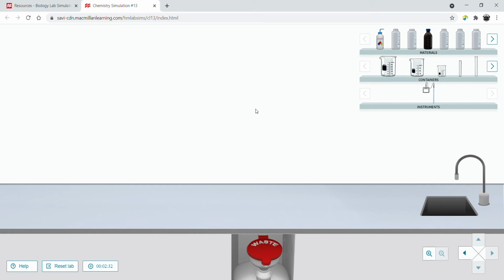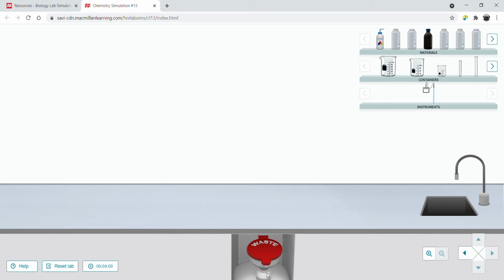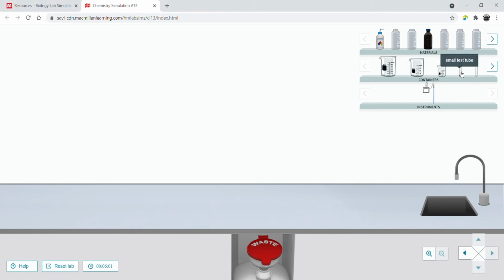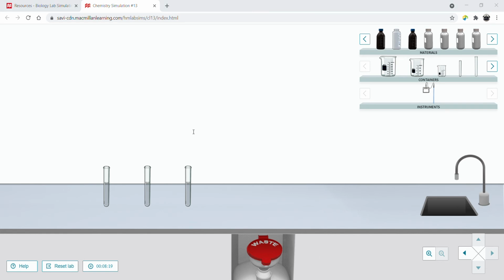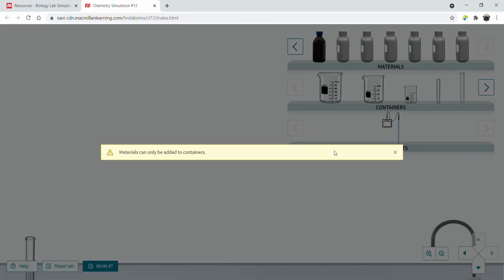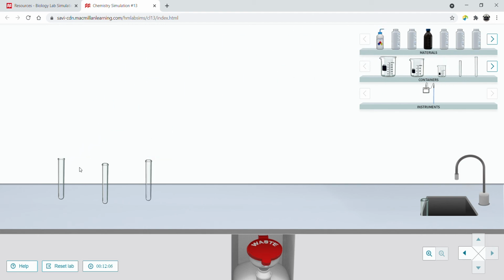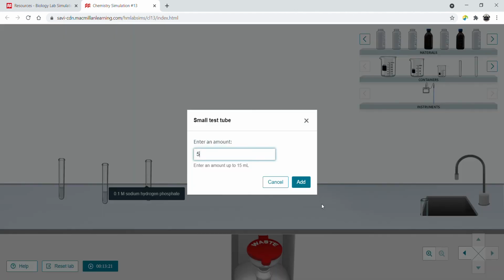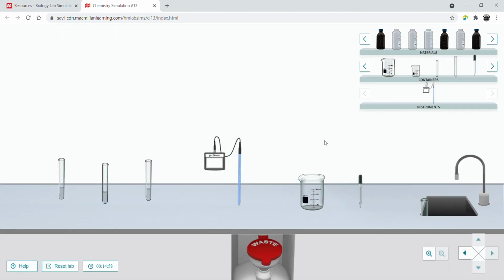BIOS 115 LAB Acids and Bases